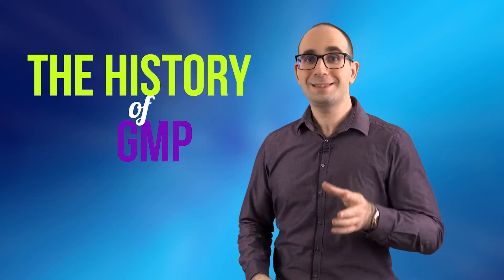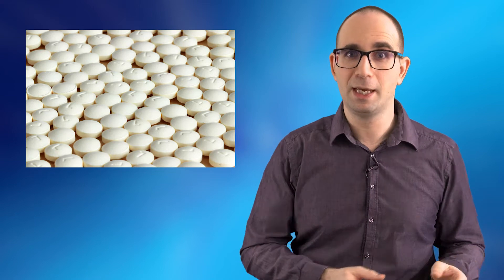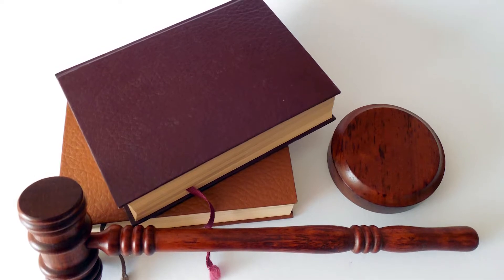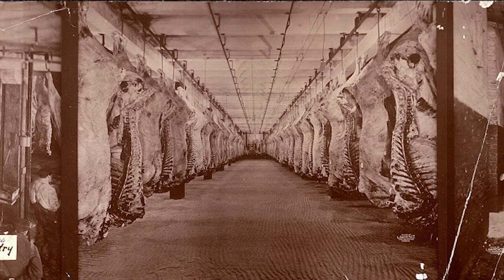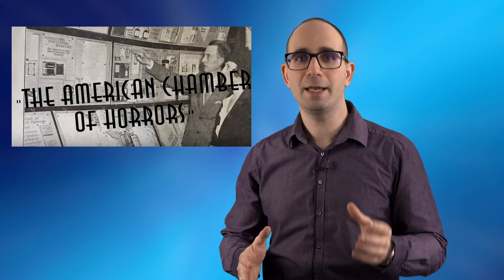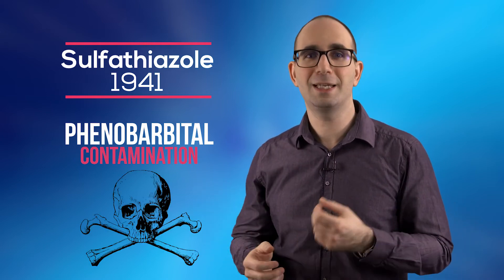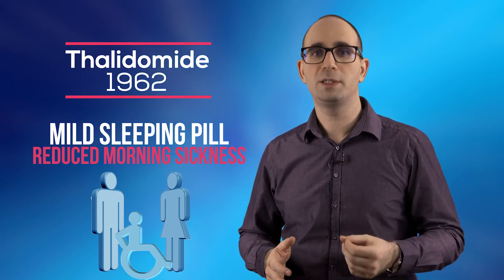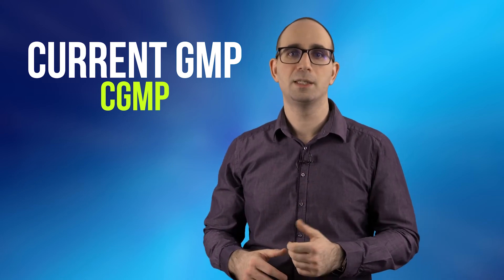The History of Good Manufacturing Practices (GMP)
In this video, you will learn about the history of Good manufacturing practices (GMP) and the tragedies that led to its birth! The video will be appealing to industry experts, novices, and complete outsiders! You will be amazed to learn how much has changed in the last 100 years in comparison to the history of humankind. You'll also see how safer our life has become thanks to GMP.